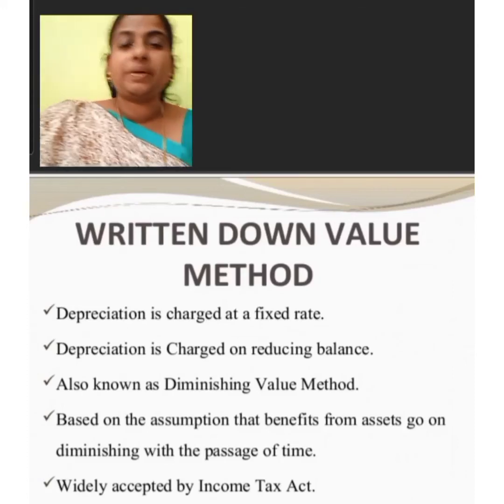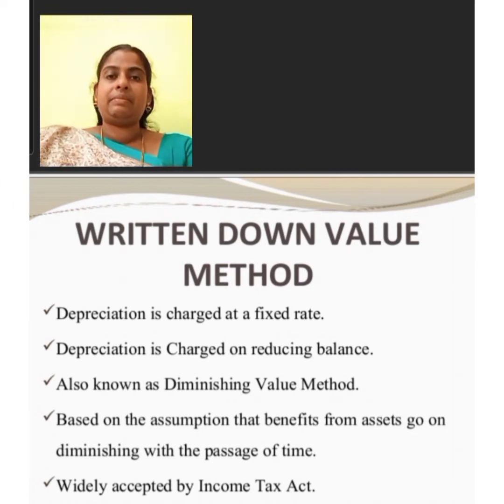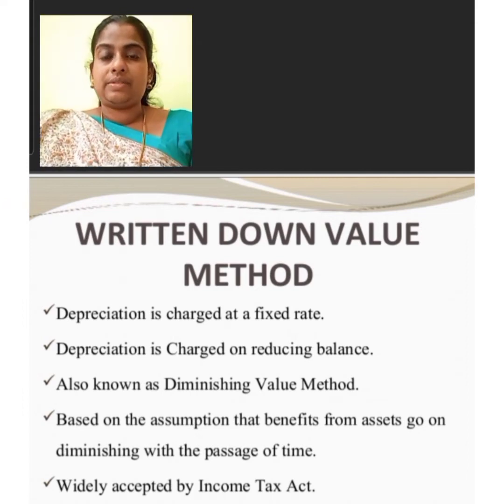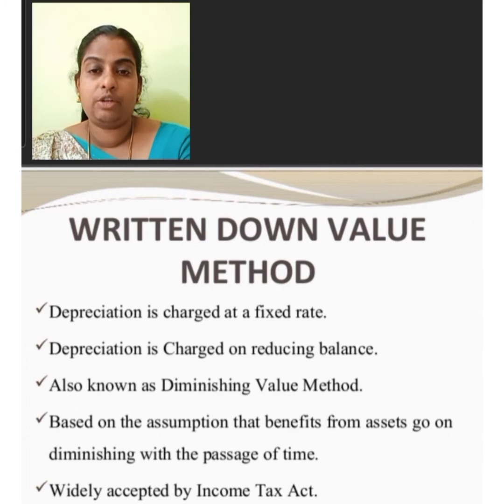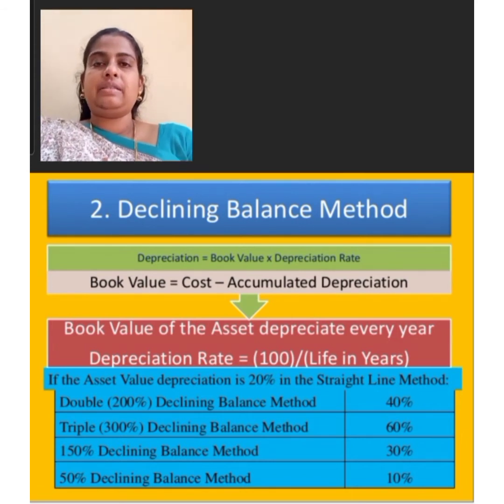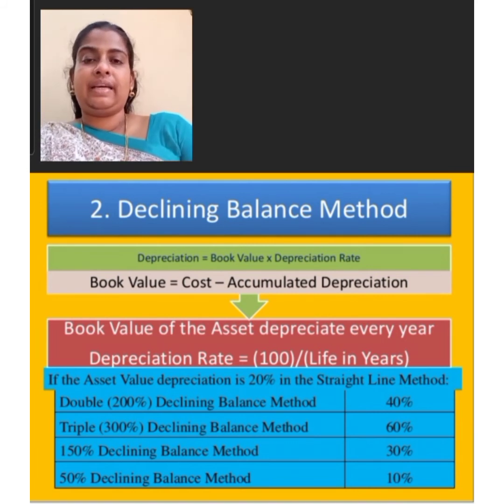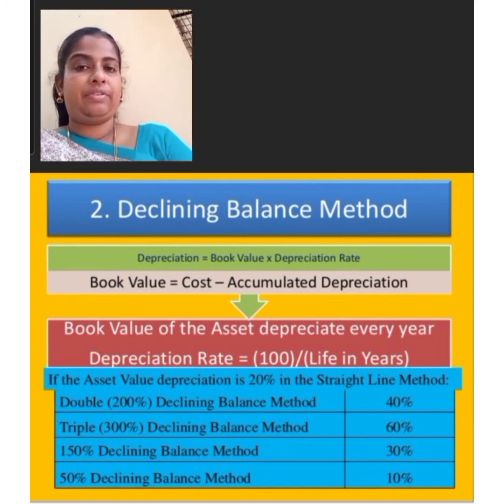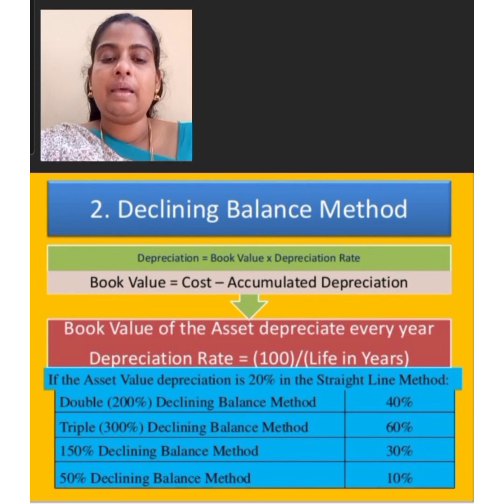Class 11 Accountancy 27/10/20 Module 3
Depreciation, Reserve  and Provision